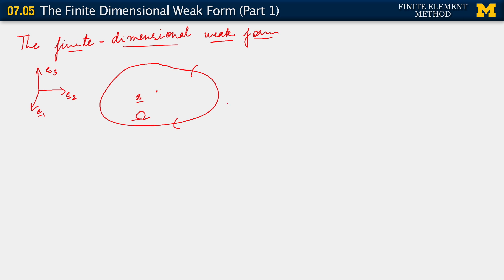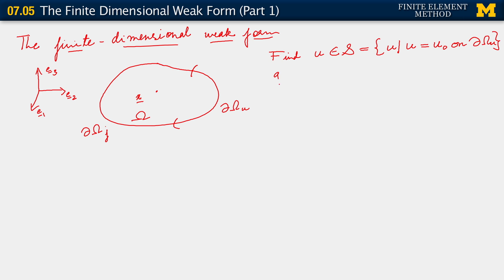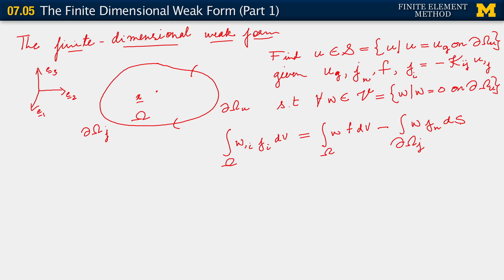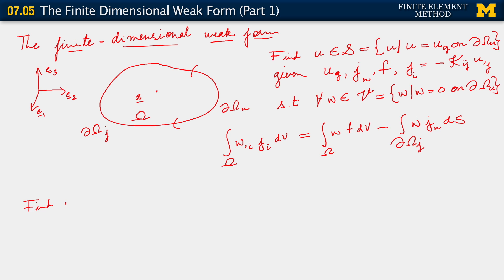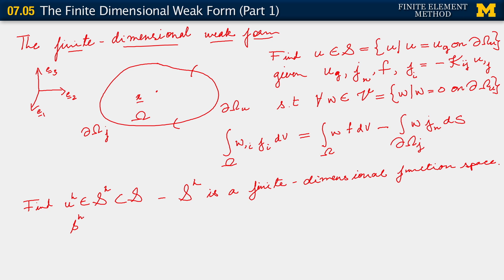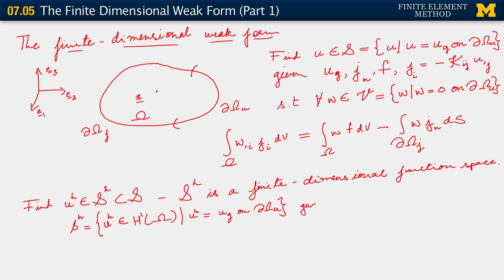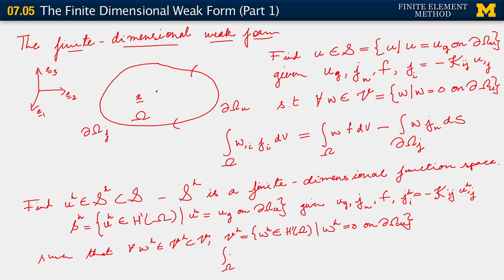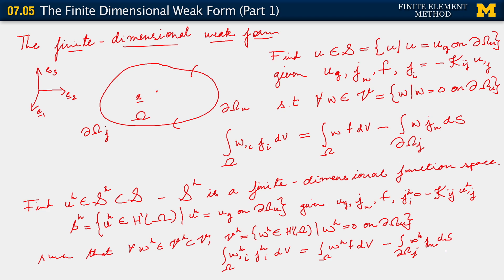07.05. The Finite Dimensional Weak Form (Part 1)